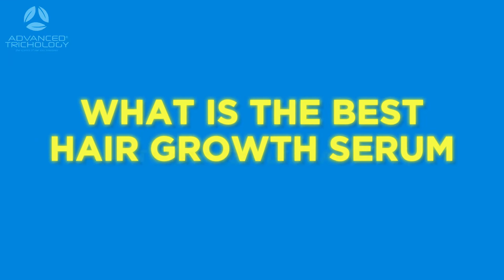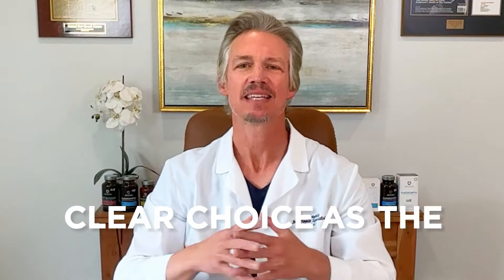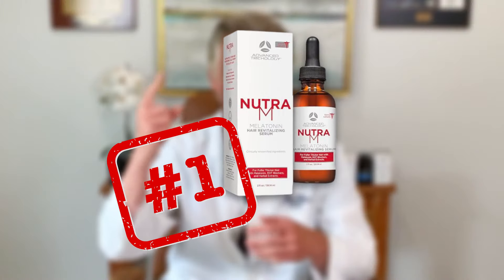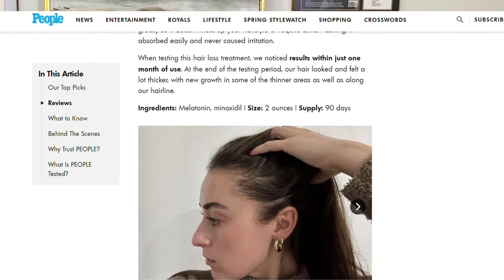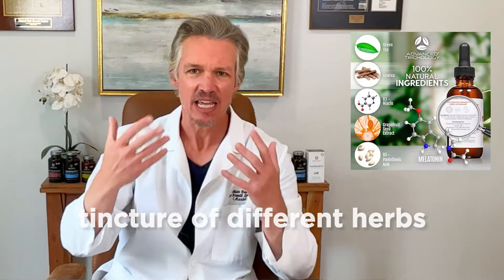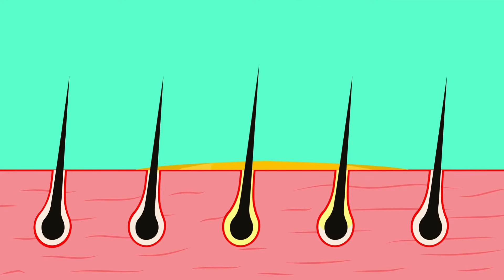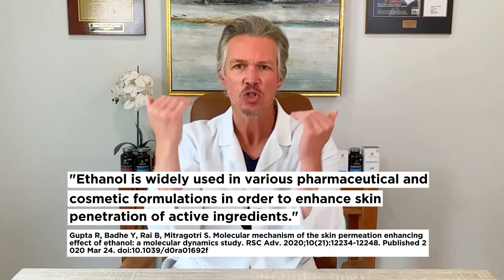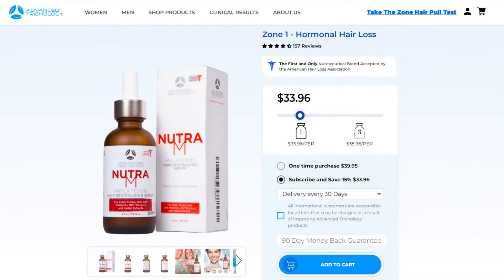WHAT IS THE BEST HAIR GROWTH SERUM? PEOPLE TESTED!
WHAT IS THE BEST HAIR GROWTH SERUM TO GET RESULTS FAST?

In this video, People Magazine reviews the best hair growth serums of 2024. Check out the results! I'm here to help!